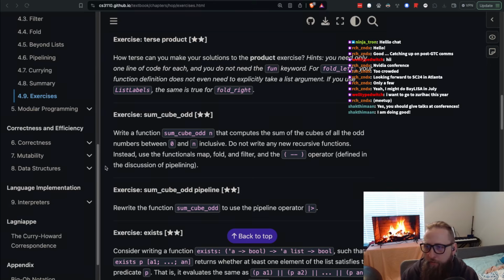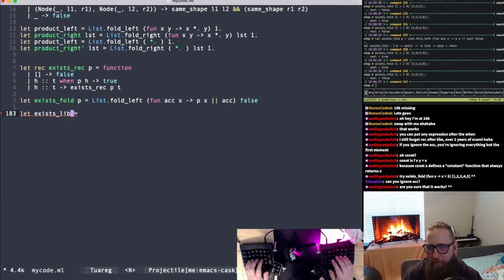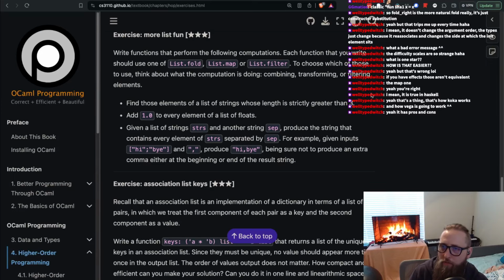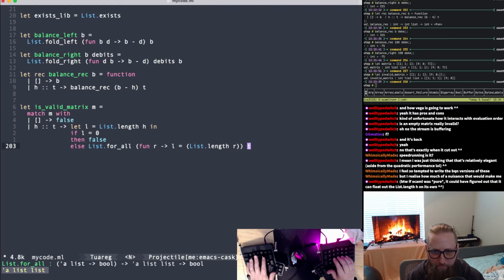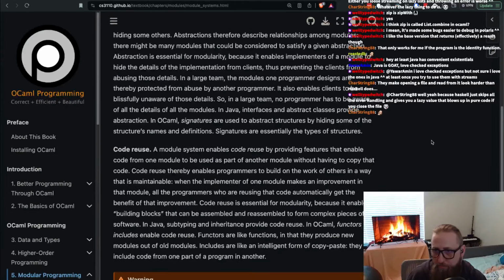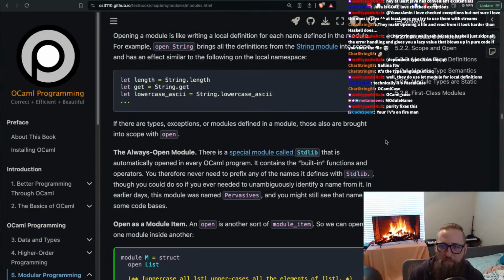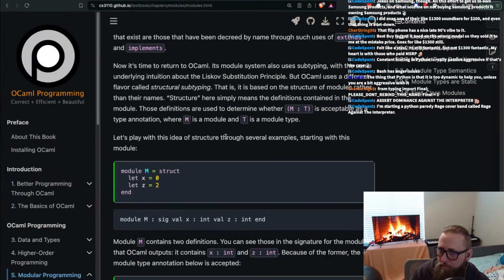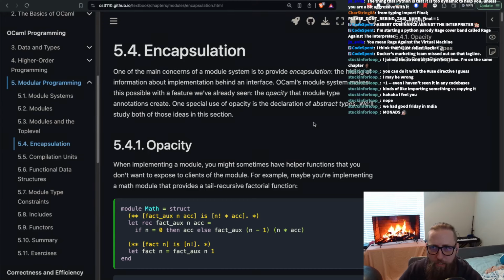Speedrunning CS3110 - OCaml Programming Book 🐫 (Part 6) - Ch4 Exercises - 5.3 Modules!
We finish the chapter 4 exercises and start reading about the infamous OCaml Module system!

Series description:
Let's sorta read one of the two most recommended books for getting started with OCaml: OCaml Programming: Correct + Efficient + Beautiful, more commonly referred to as CS3110. Naturally, this took much longer than I expected.